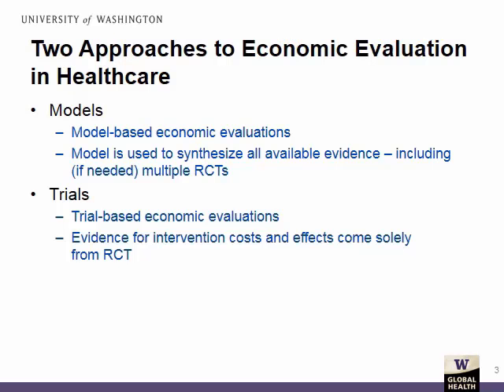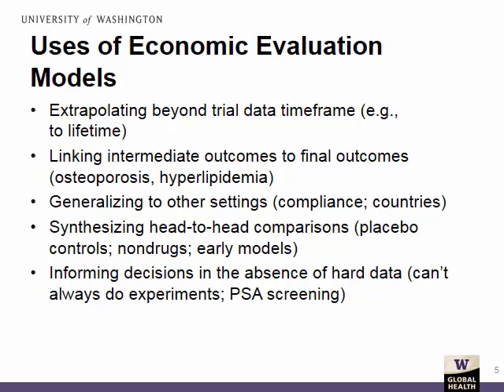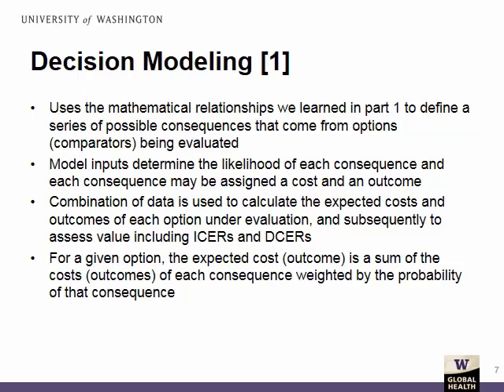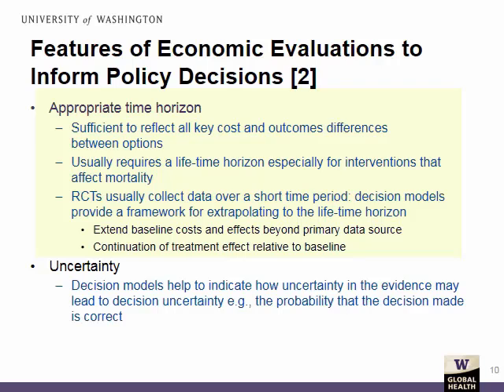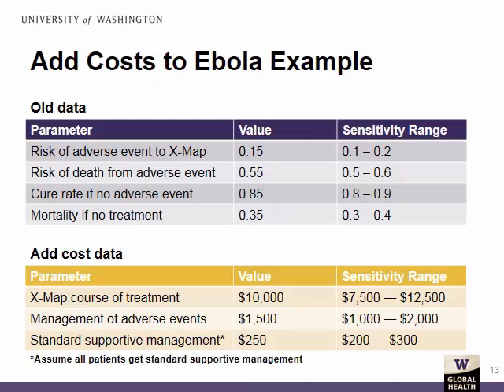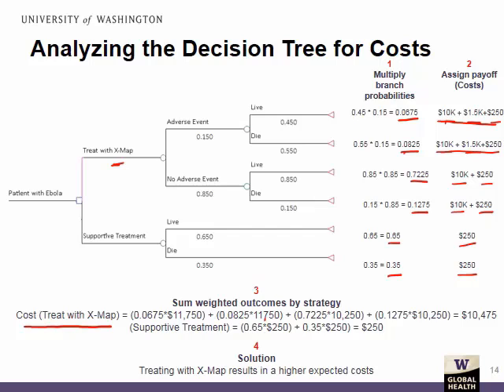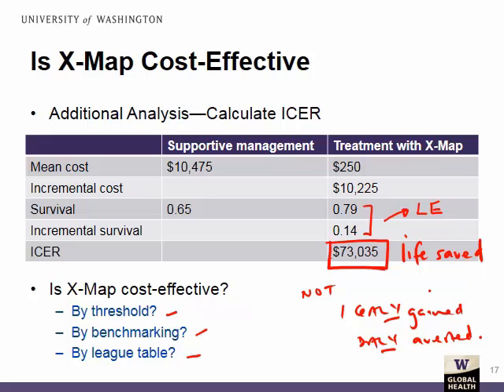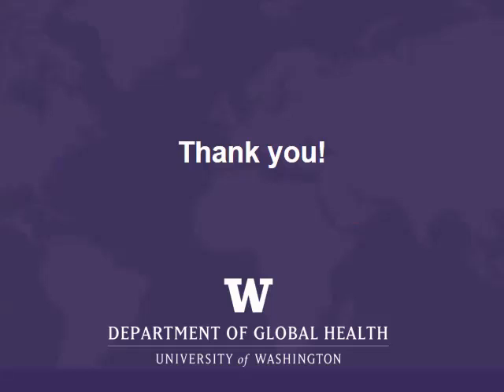Week 5: Decision Analytic Modeling - Part 2